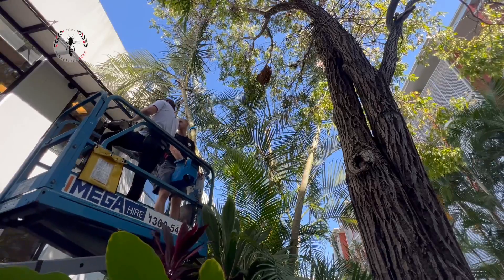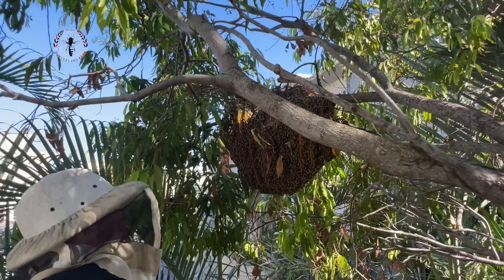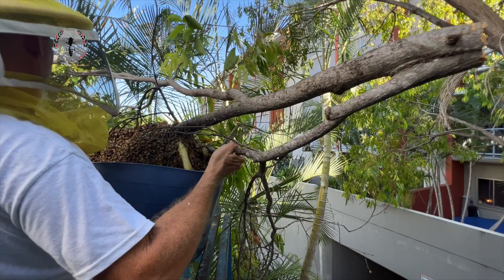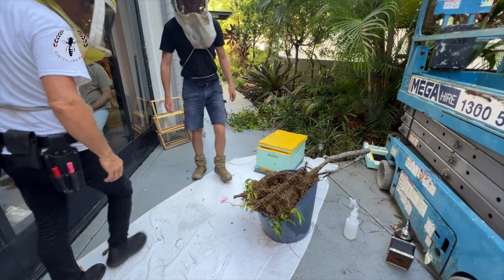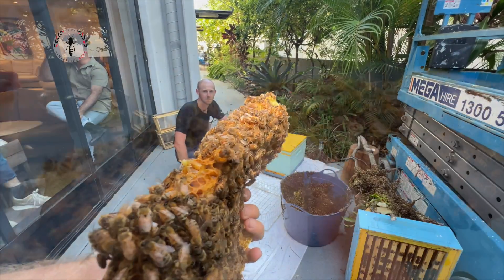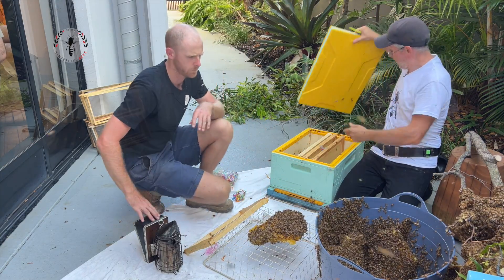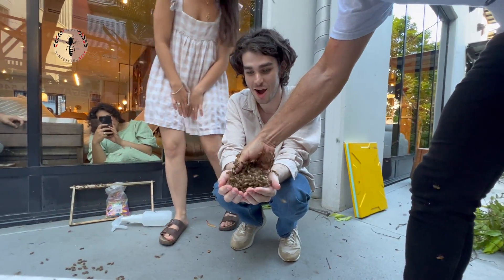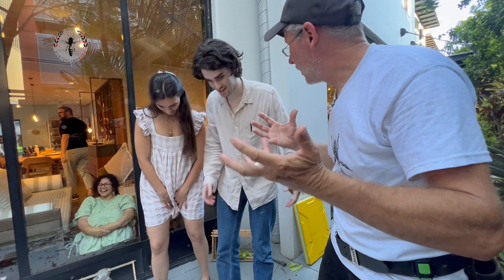Rescuing an Open-air Bee Nest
Rescuing a big fat bee nest 26 feet up before it comes crashing down.

How do you remove a huge bee nest 26 feet off the ground? Simple. Chop, drop and shake. Find the queen, frame up the brood and get them into a new beehive box.

Open-air nests are uncommon in our region and often succumb to the elements. If they survive for long, they usually enclose the comb at the top of the nest to form a barrier to rain and can thrive.

A booming open-air nest can quickly become a victim of their success. As the nectar flows in and is converted to honeycomb, the weight of a nest can snap the very branches it is attached to, causing a catastrophic crash to the ground. There tend to be some very unhappy bees if this happens!